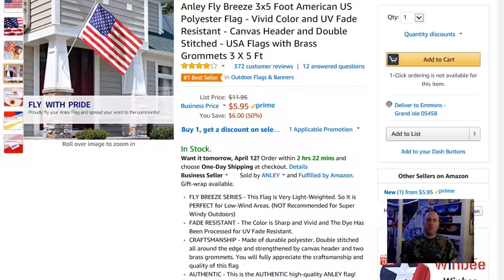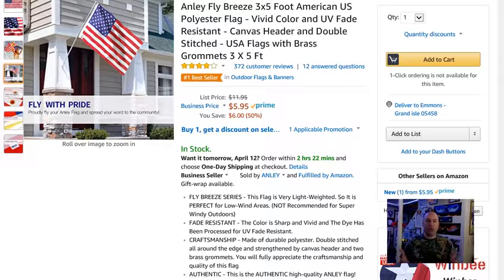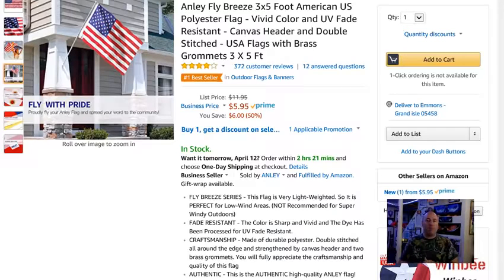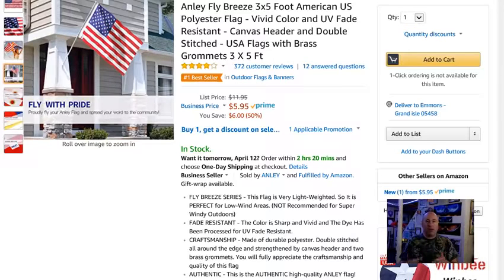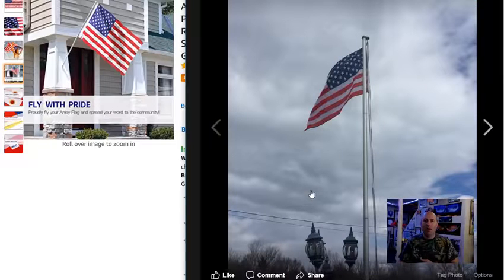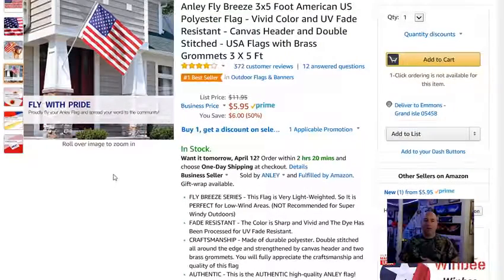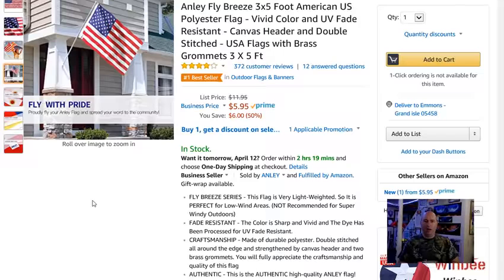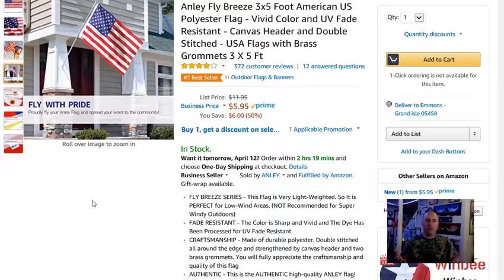USA flag video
FLY BREEZE SERIES - This Flag is Very Light-Weighted. So It is PERFECT for Low-Wind Areas. (NOT Recommended for Super Windy Outdoors)
FADE RESISTANT - The Color is Sharp and Vivid and The Dye Has Been Processed for UV Fade Resistant.
CRAFTSMANSHIP - Made of durable polyester. Double stitched all around the edge and strengthened by canvas header and two brass grommets. You will fully appreciate the craftsmanship and quality of this flag
AUTHENTIC - This is the AUTHENTIC high-quality ANLEY flag! Don’t accept cheap imitations. Package contains one ANLEY 3x5 Ft Fly Breeze US Flag.
WARRANTY - We stand behind our products! All flags and items sold by ANLEY come with 3-MONTH FREE replacement warranty.